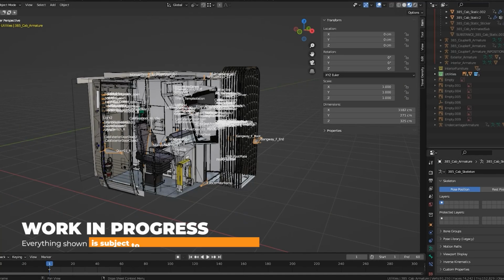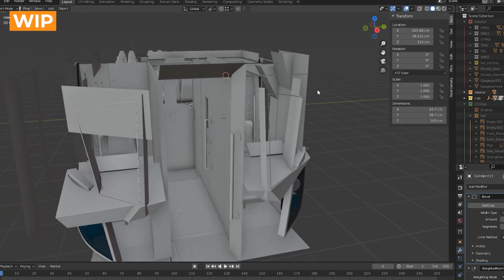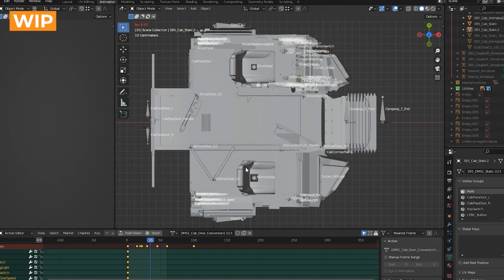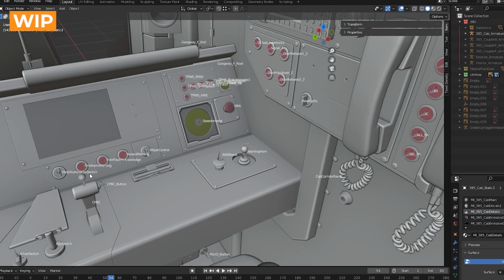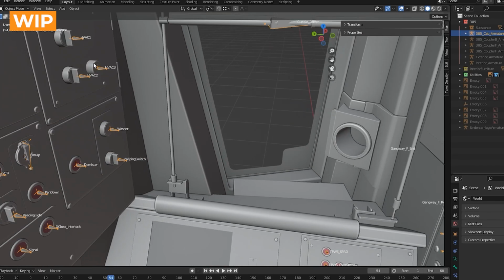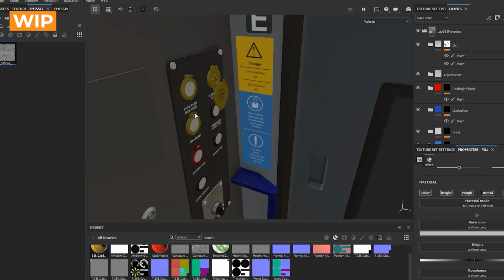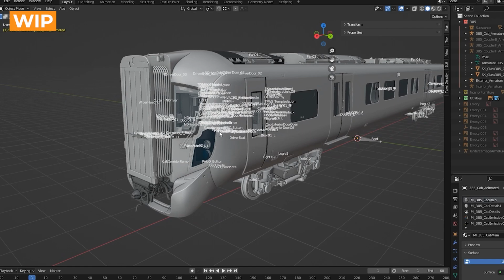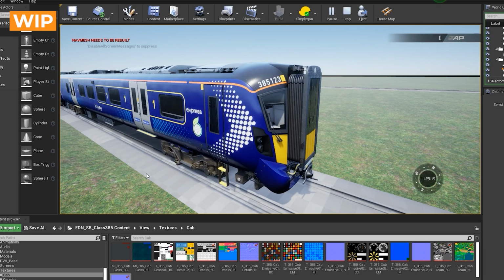Modelling the Class 385 - Part 2 (Cab & Coupler) | ScotRail eXpress: Glasgow - Edinburgh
Join our vehicle artist Magda as she talks you through how we build the cab & coupler on our Class 385, available in Train Sim World 3 with the ScotRail eXpress: Edinburgh - Glasgow addon!